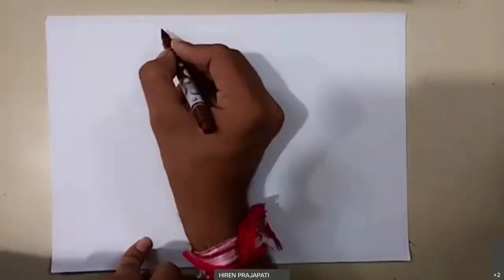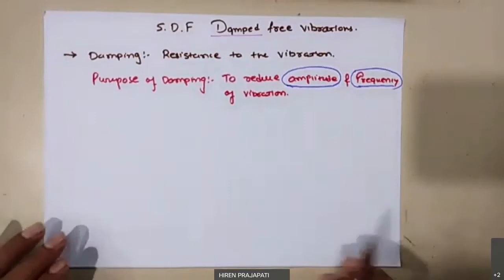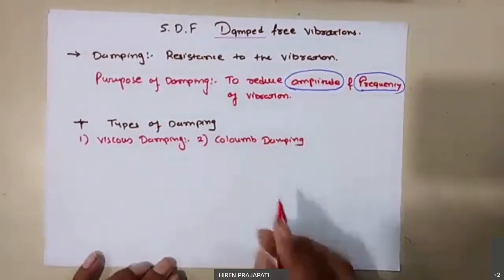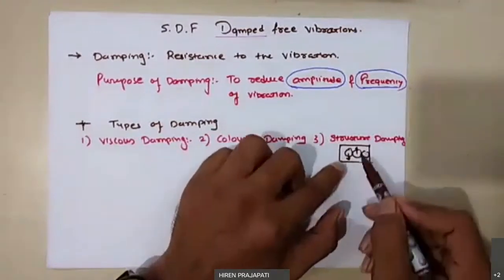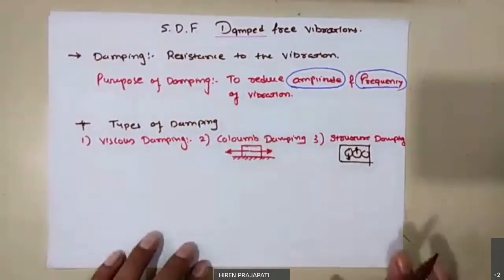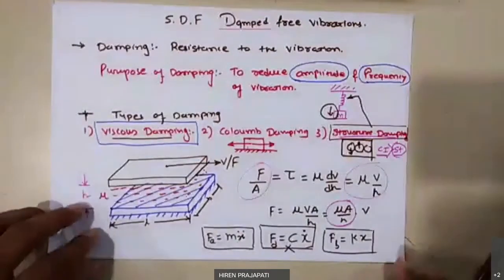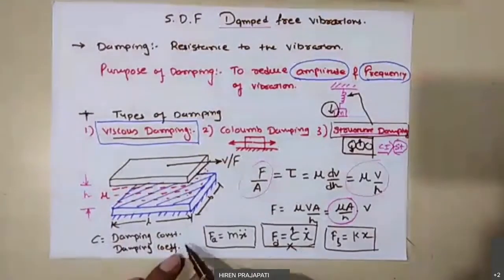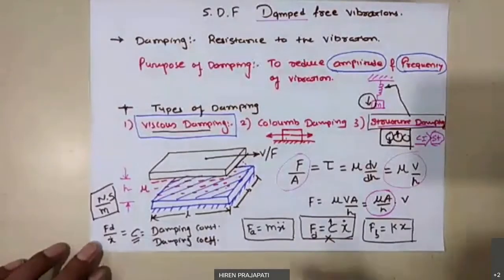Lecture 19. Introduction of Damping in Mechanical Spring Mass System (Free Damped Vibration)